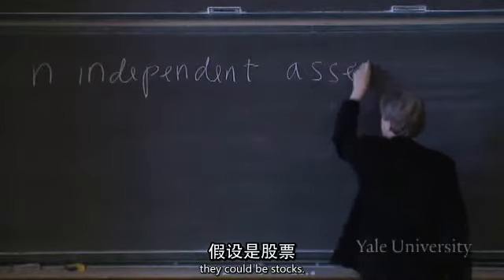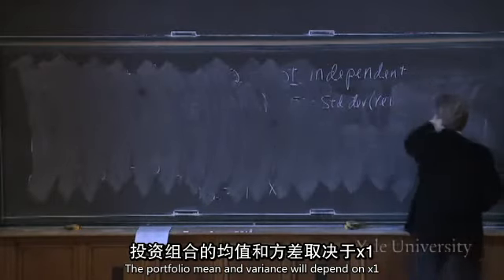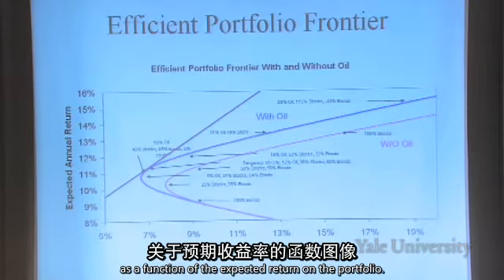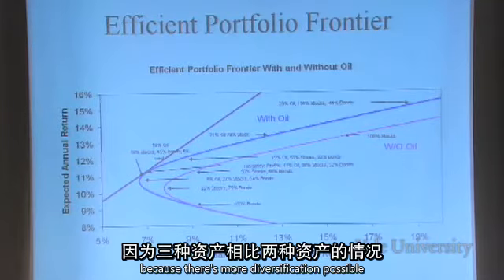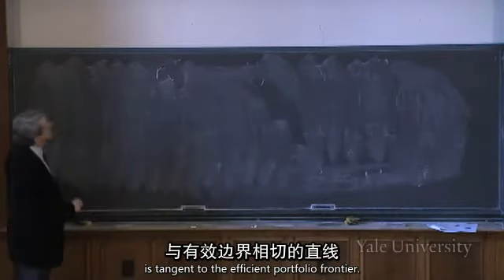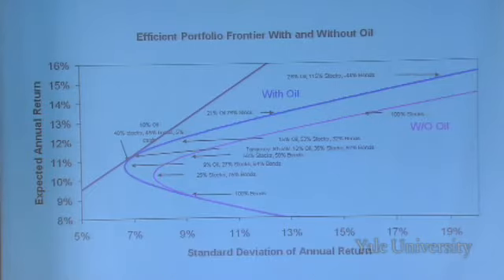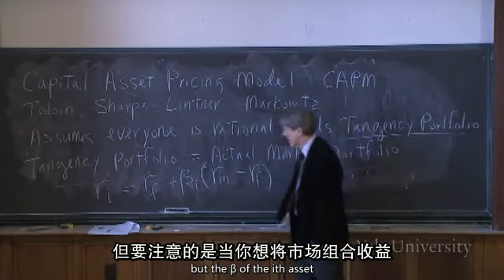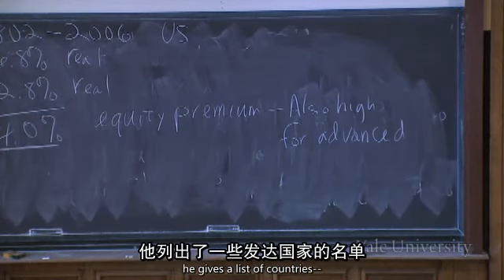耶鲁大学开放课程：金融市场 Open Yale course：Financial Markets 04 Chi Eng 640X360 YYeTs人人影视制作